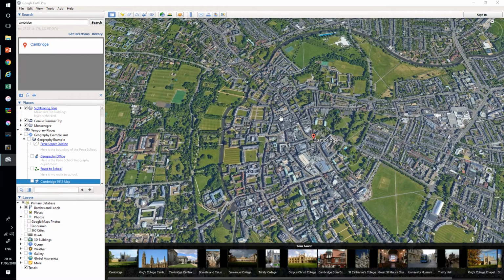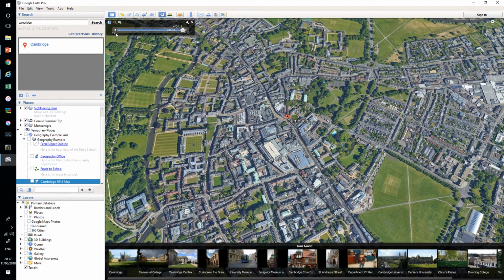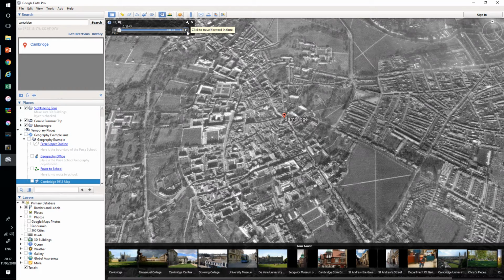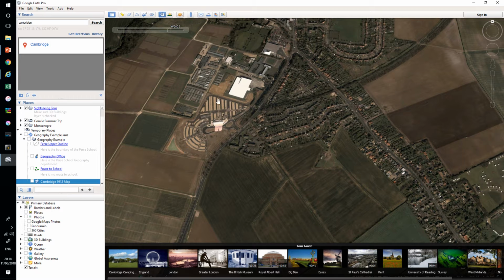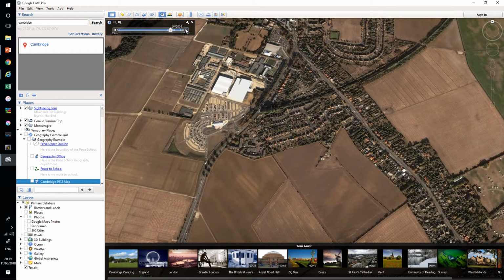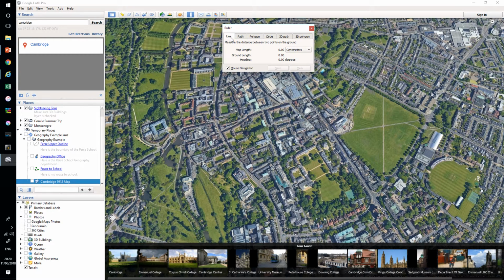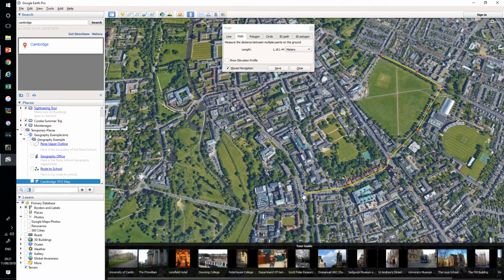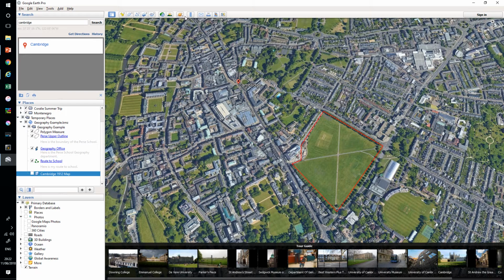4 Historical Imagery and Measurement Tool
Mr Riley's commentary on Google Earth Pro and how to use historical imagery and the measurement tool